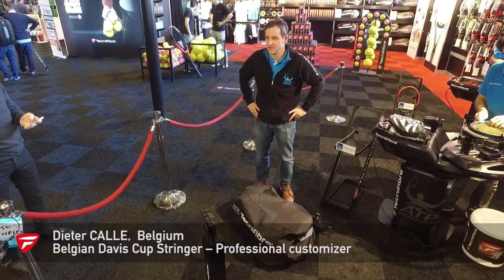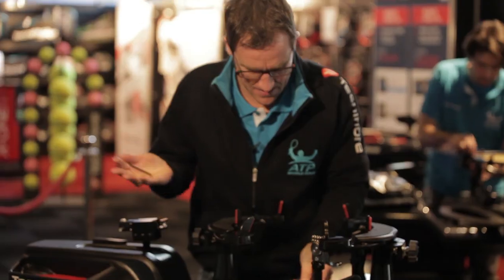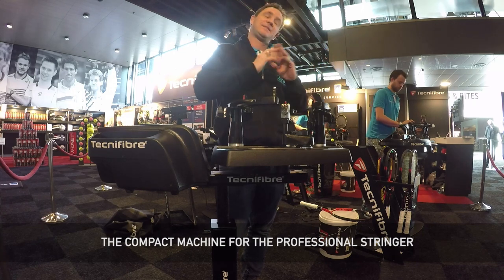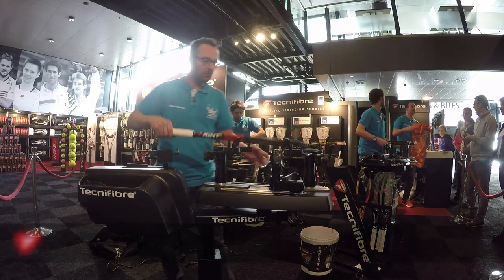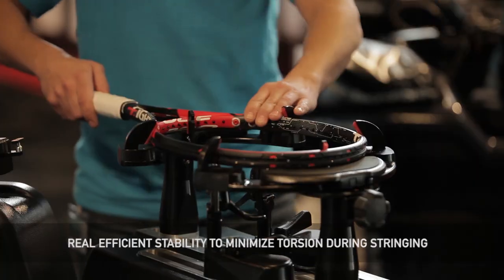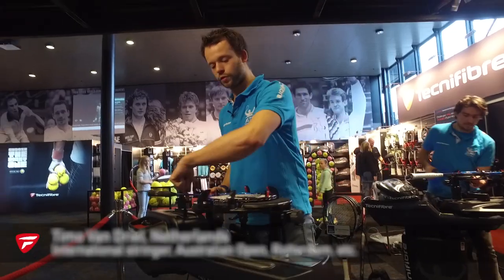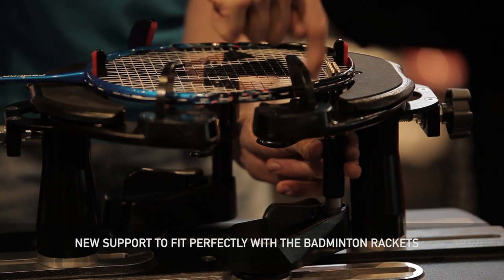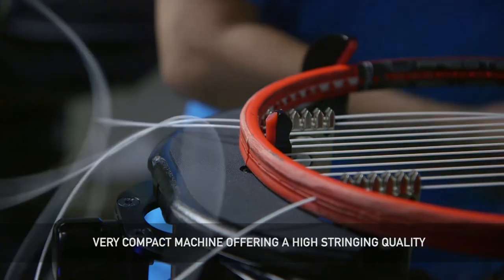New Tecnifibre stringing machine Ergo One